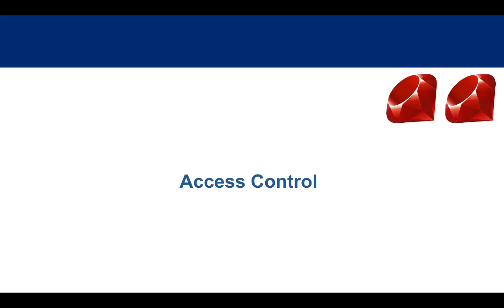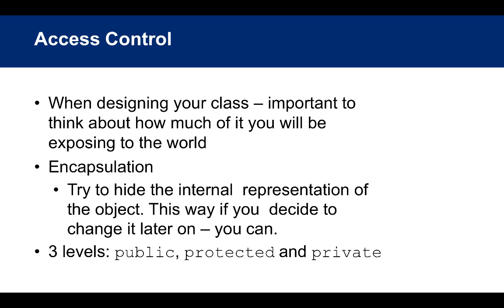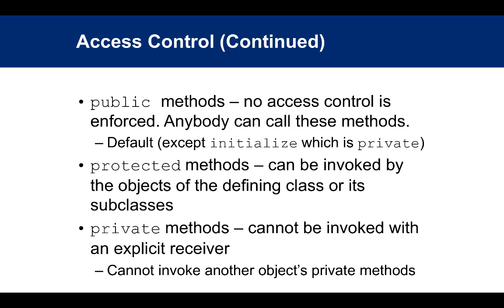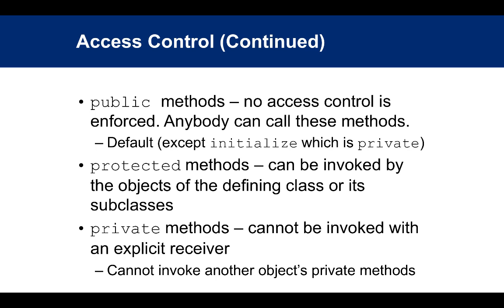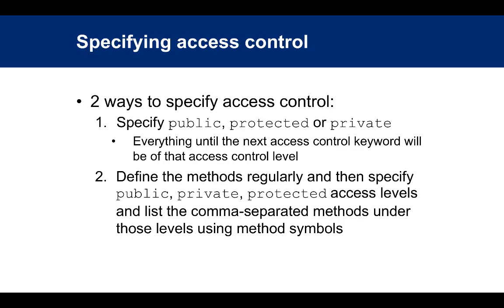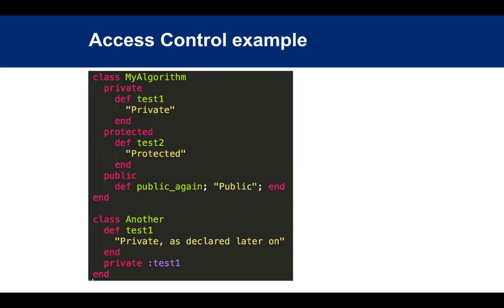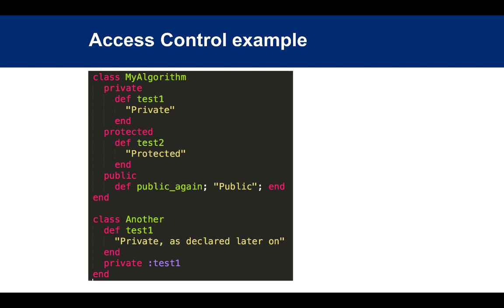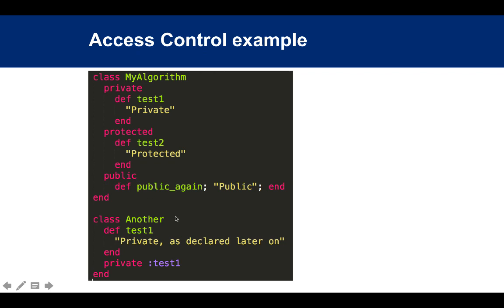Access Control (13) || Learn Ruby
Explore the intricacies of access control in Ruby with this insightful video. Dive into the world of visibility modifiers like public, private, and protected, and understand how they impact the accessibility of methods and variables. Discover the importance of encapsulation and learn how to control access to your Ruby classes, ensuring secure and well-structured code.